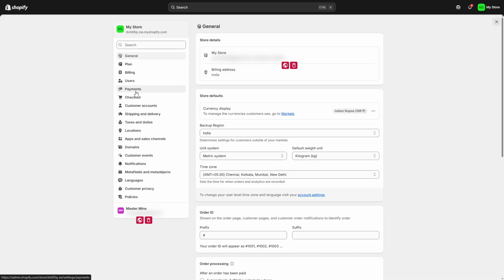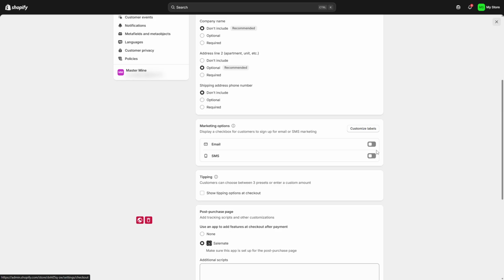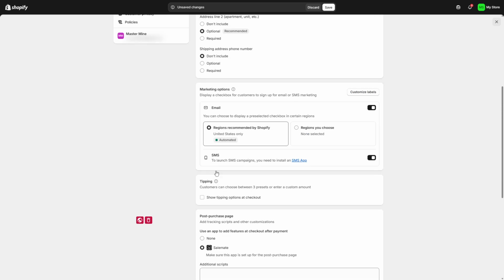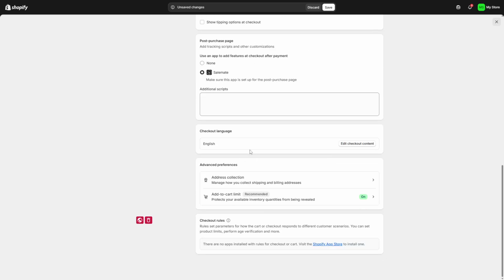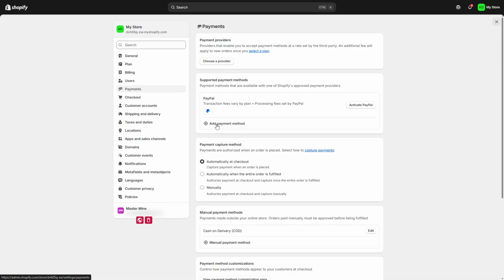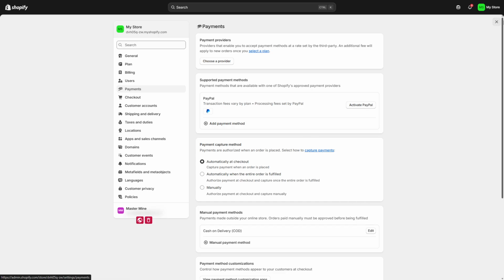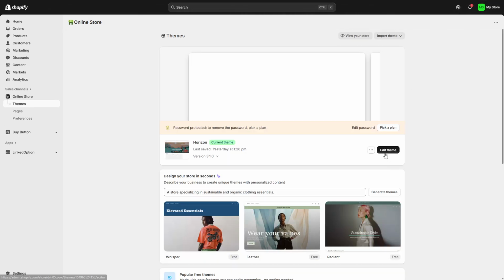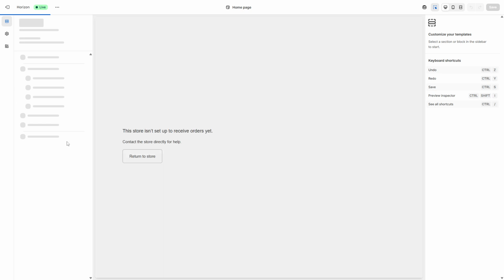How to Setup Checkout Settings Shopify (Step By Step) (2026 Guide)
How to Setup Checkout Settings Shopify (Step By Step) (2025 Guide)